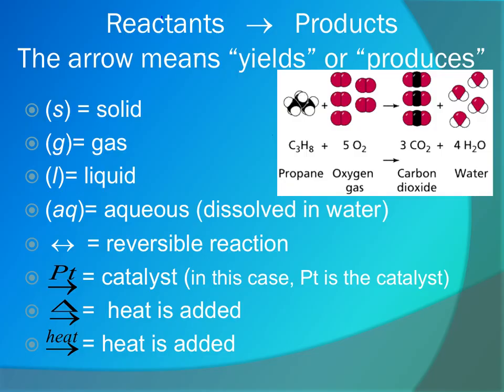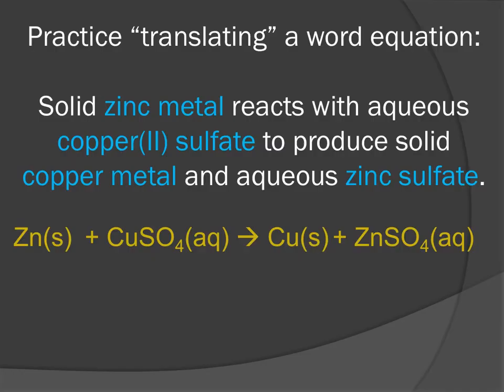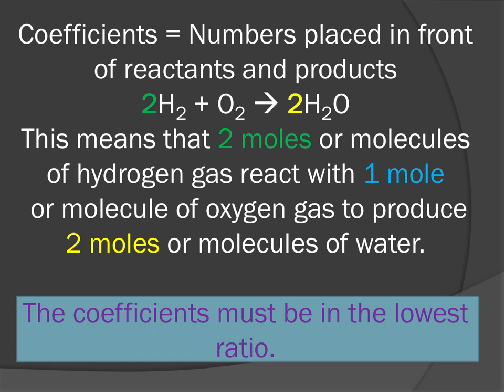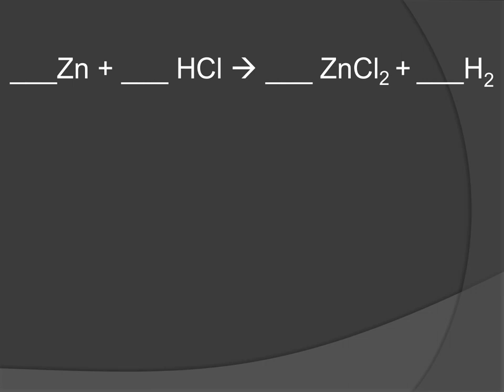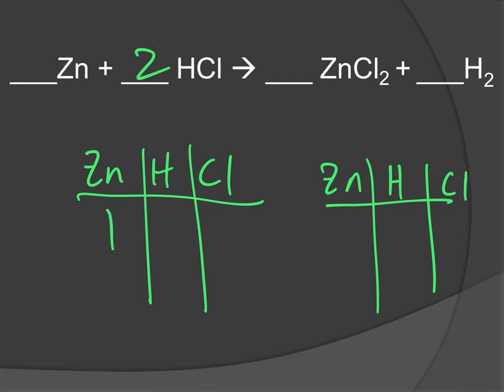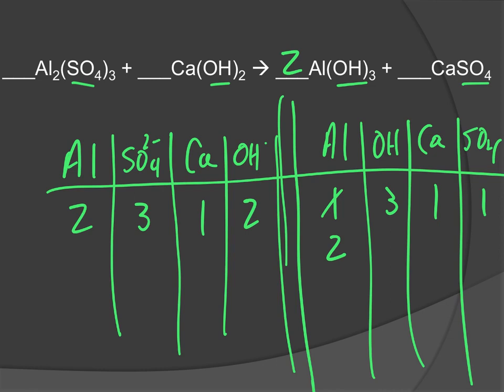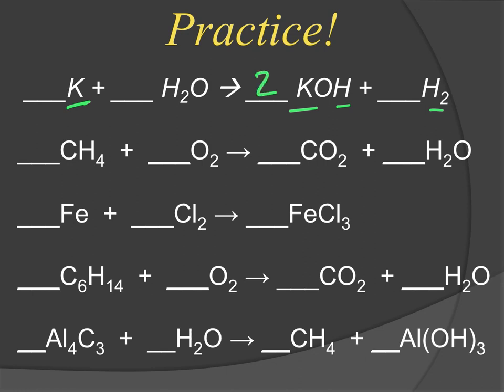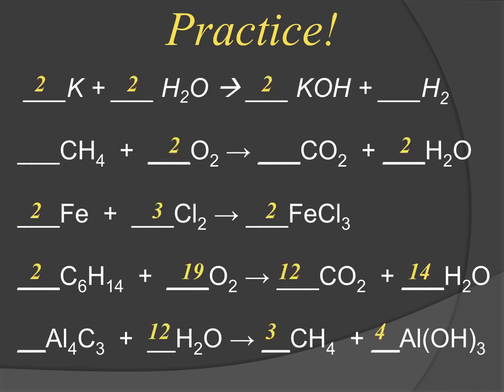Chapter 11 Reaction Prediction Lesson 1